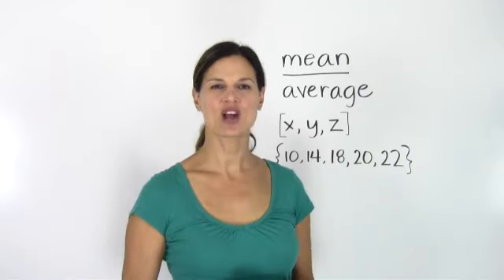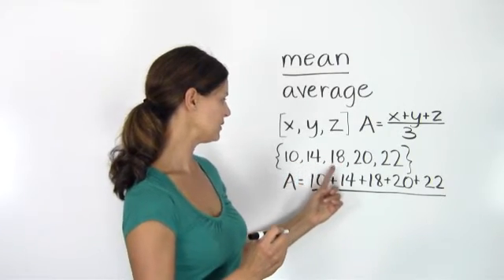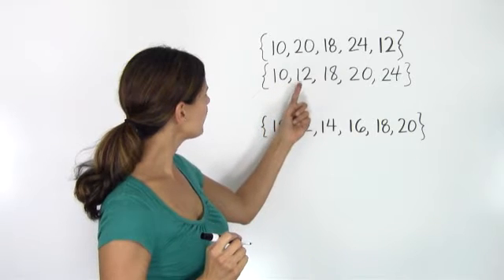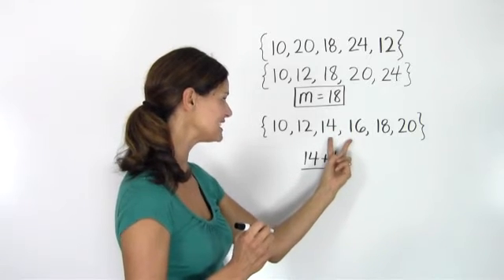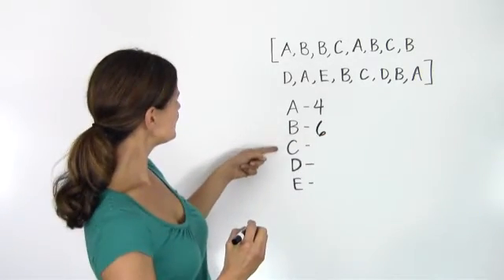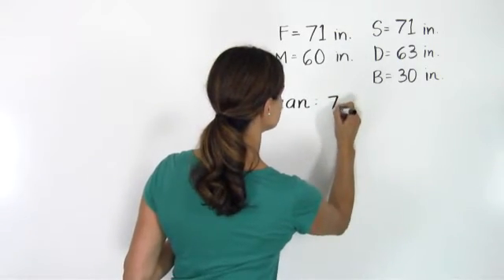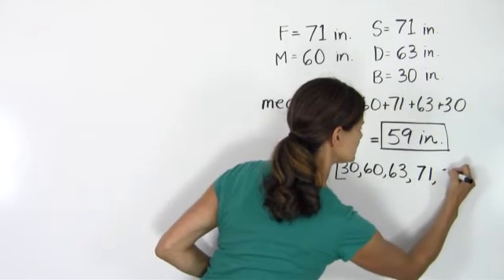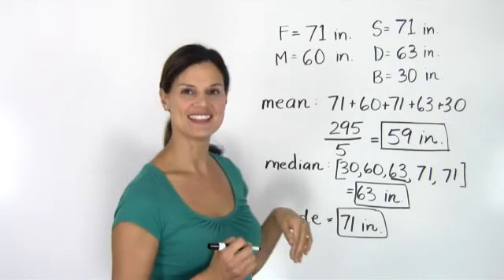Mean, Median And Mode Introduction